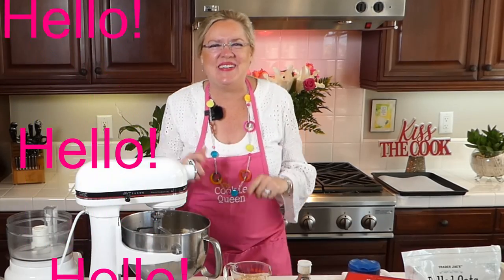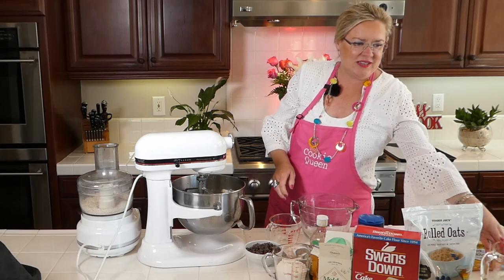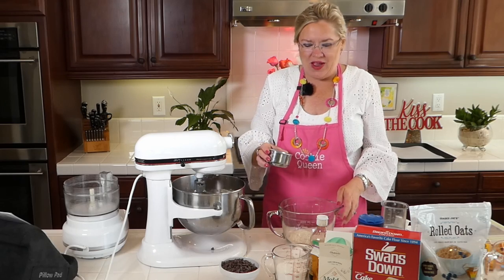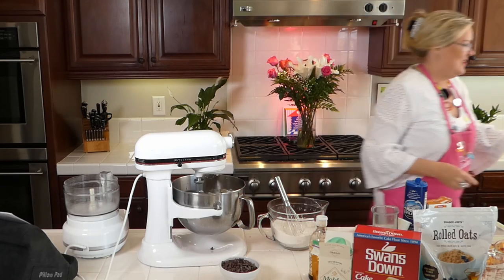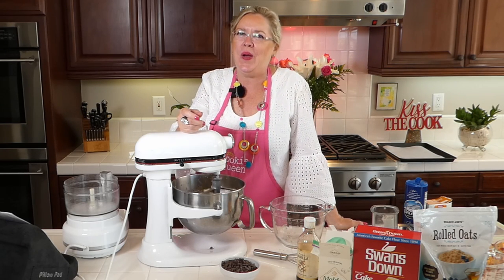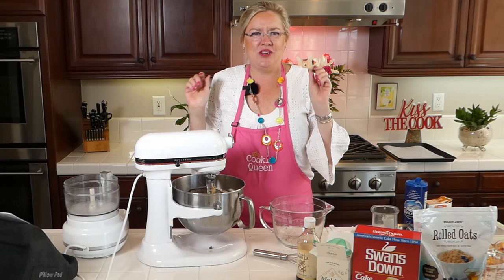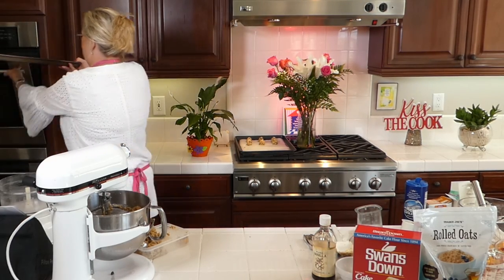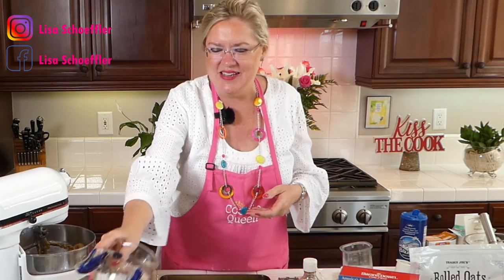How to Make Chocolate Chip Cookies with Sea Salt 8-5-20 Lisa's Recipe of the Day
If you like cookies like Lisa likes cookies this is the show for show. How to make Chocolate Chip Cookies with Sea Salt.  Look how much fun you can have making Chocolate Chip Cookies with Sea Salt.

Mini Bittersweet Chocolate Chip Cookies with Flaky Sea Salt